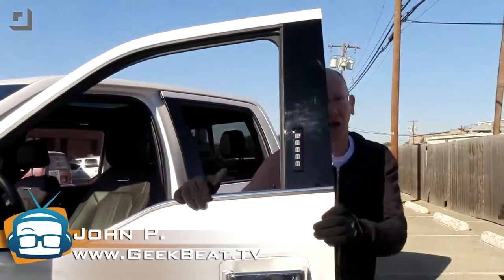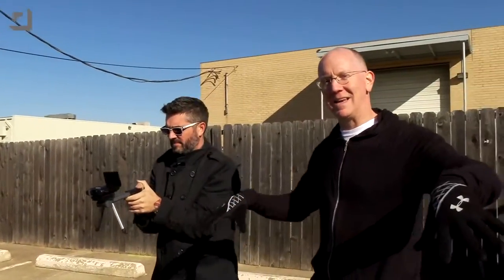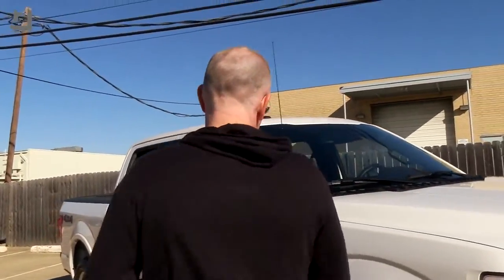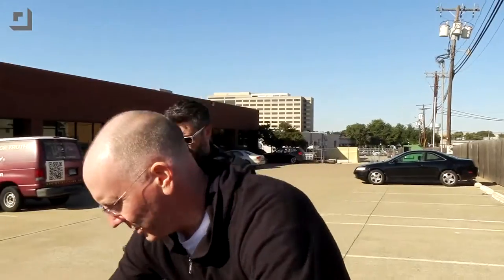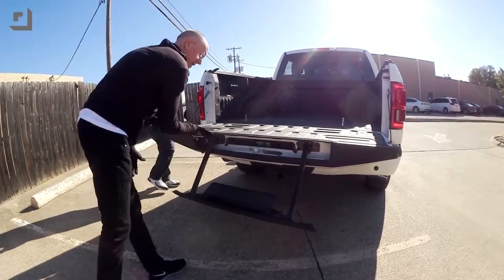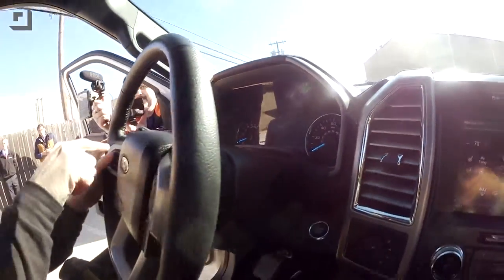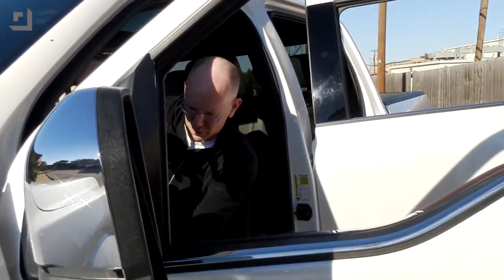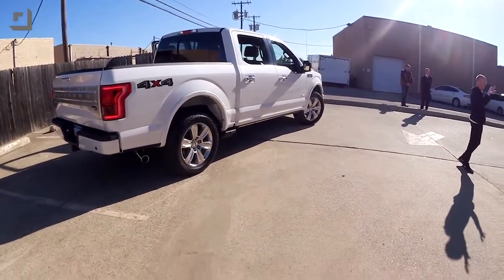Geek Beat Archives First Look 2015 Ford F 150